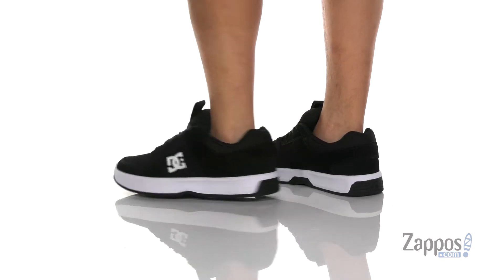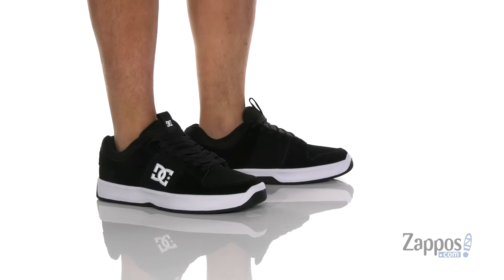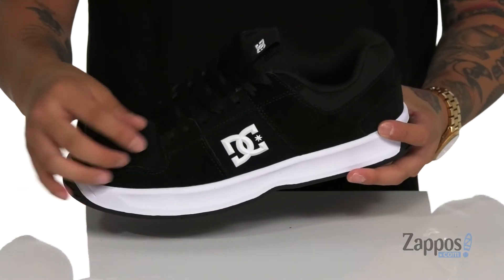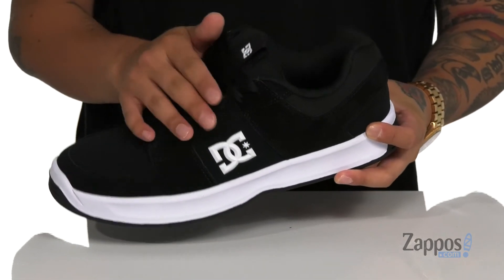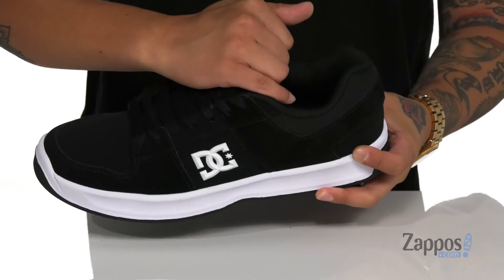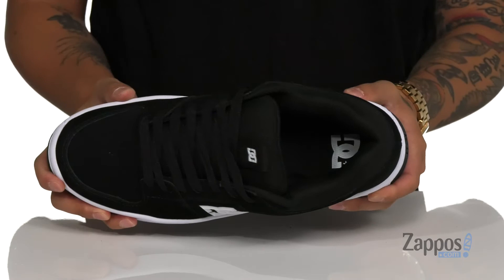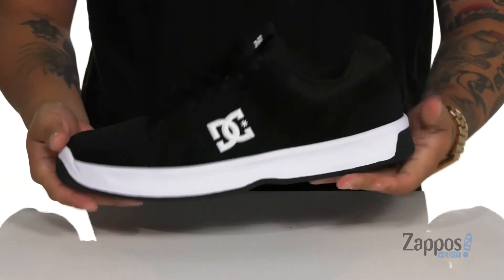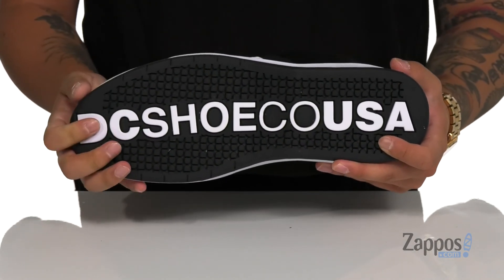DC Lynx Zero SKU: 9473008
Stay light on your feet with the iconic profile and ride-ready performance of the DC&reg; Lynx Zero skate shoes.
Skateboard shoes in a sleek profile with cushioned support.
Uppers of leather, nubuck, or suede with breathable mesh trim.
TPR molded quarter logo.
Foam padded tongue and collar for added comfort and support.
Mesh lining for breathable wear.
EVA sockliner provides cushioned comfort.
Lightweight midsole with rubber outsole featuring DC's trademarked Pill Pattern tread for added grip and durability.
Imported.

Product measurements were taken using size Men's 10.5, width Medium. Please note that measurements may vary by size.